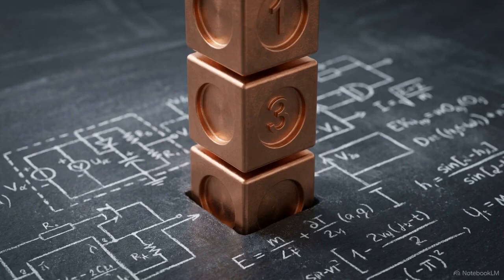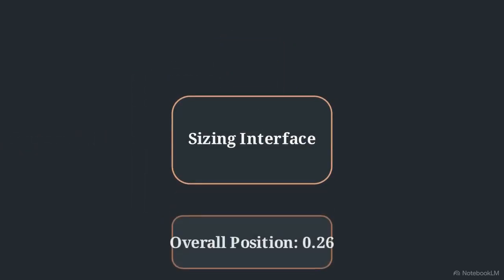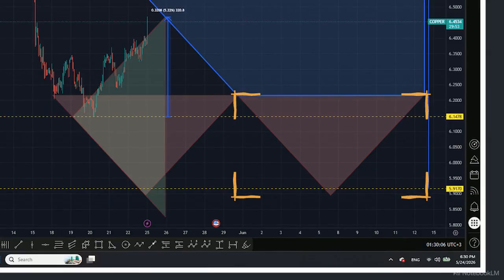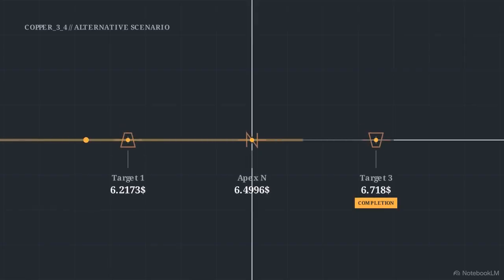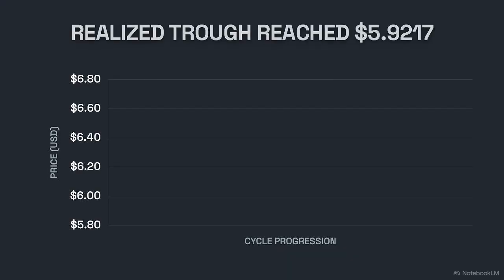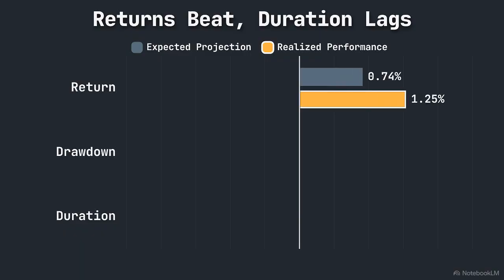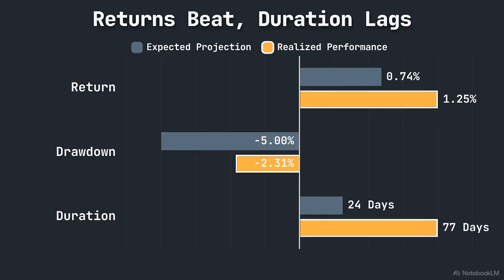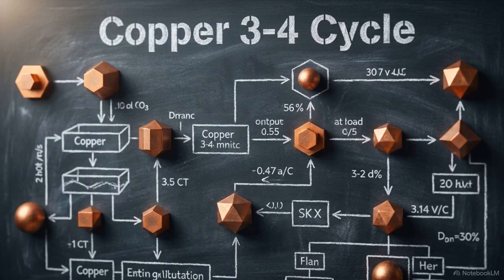Market DNA Copper Cycle 3 Phase 4 of 4